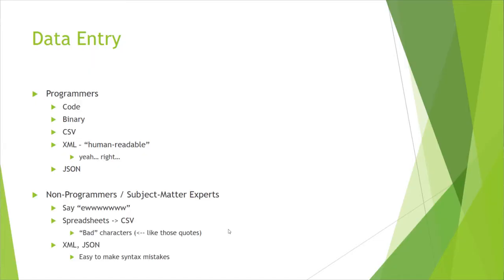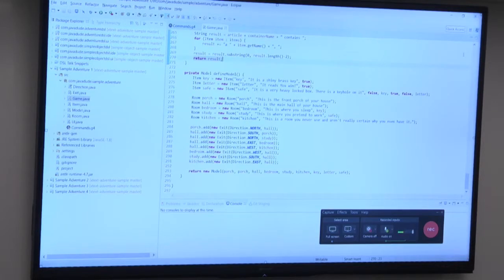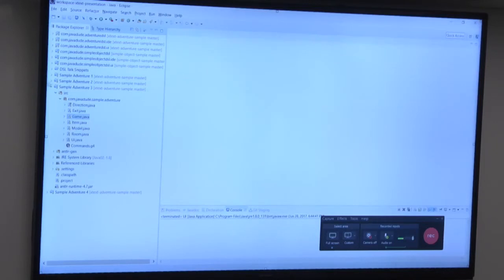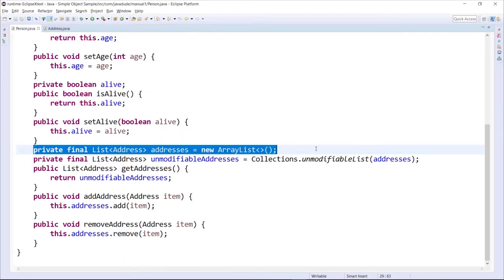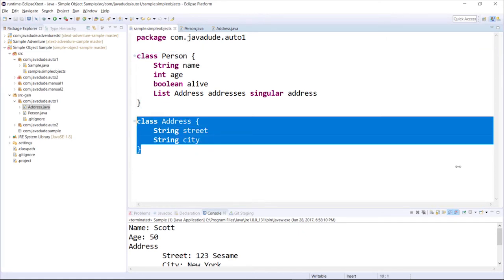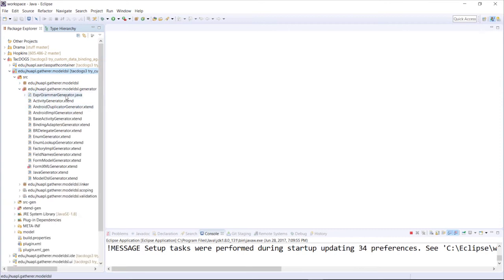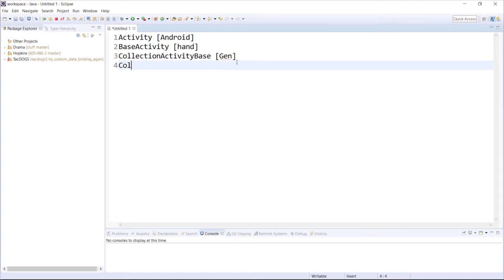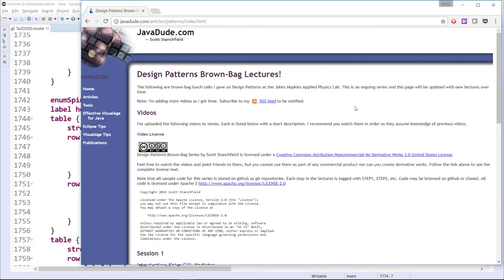TechTalk 6/28/17 - Domain-Specific Languages (DSLs) and Code Generation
In this TechTalk, popular Johns Hopkins Engineering instructor Scott Stanchfield discussed how to write little languages that can simplify representations and feel more natural to domain experts, and how to use those languages to generate metric tons of code.